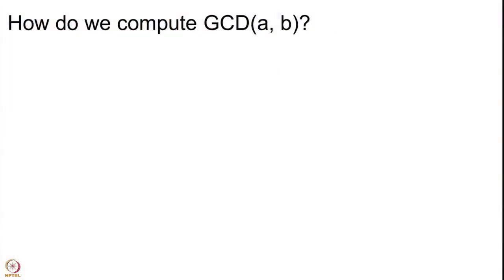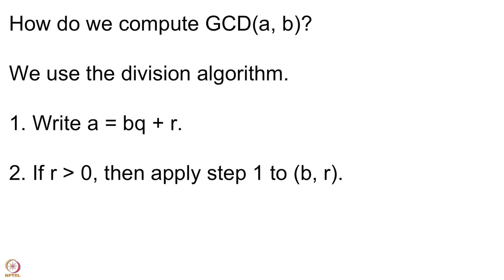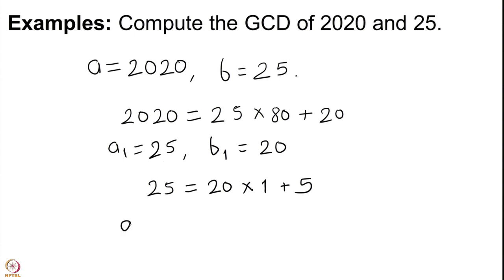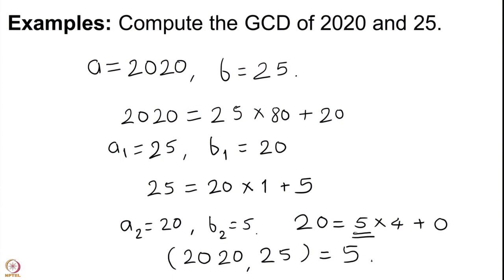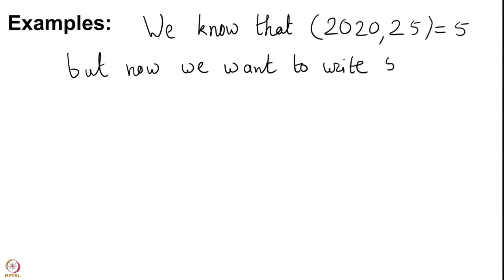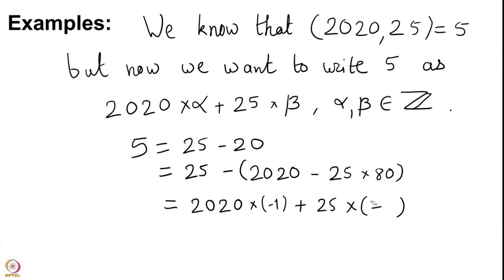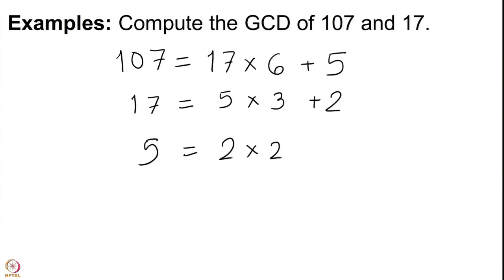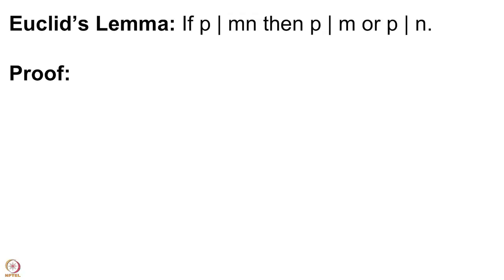Week 1-Lecture 5 : Computing the GCD and Euclid’s lemma